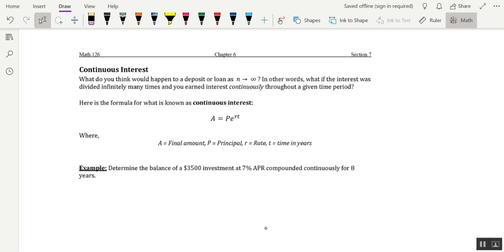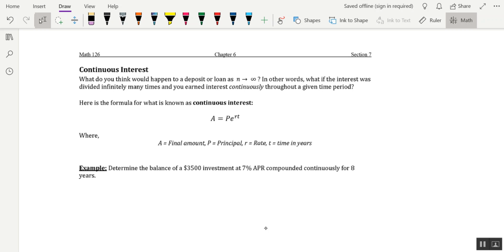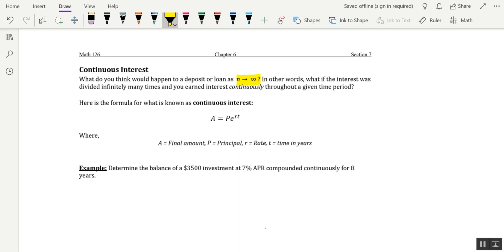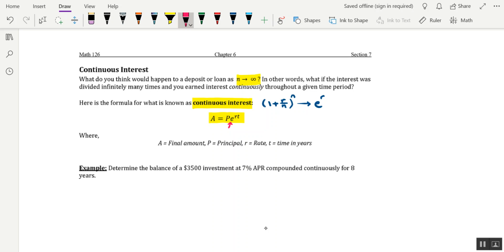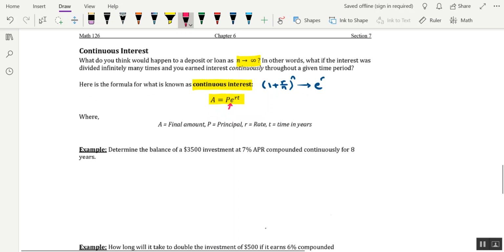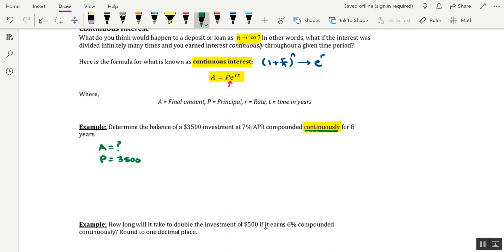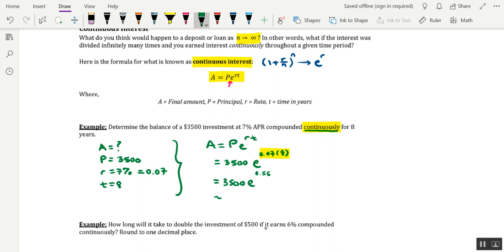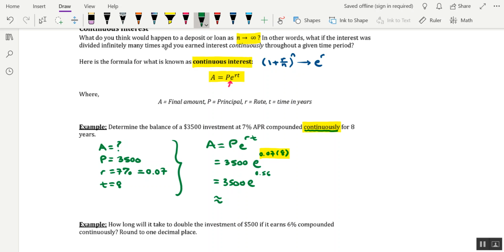Continuous Interest Formula Explained & Example 1